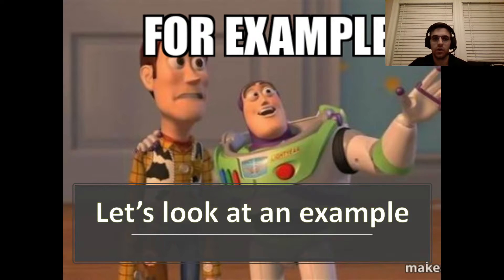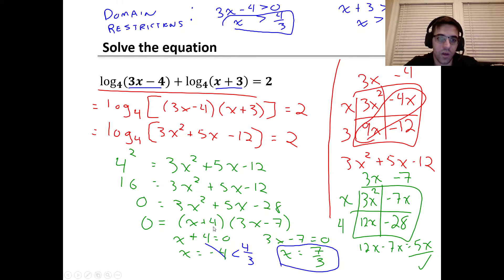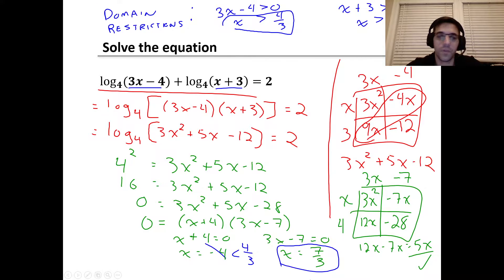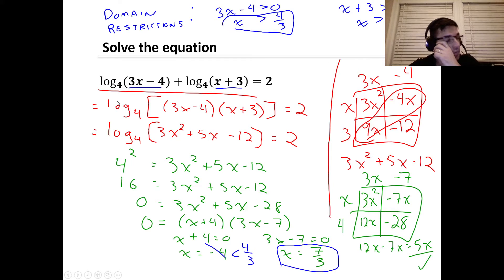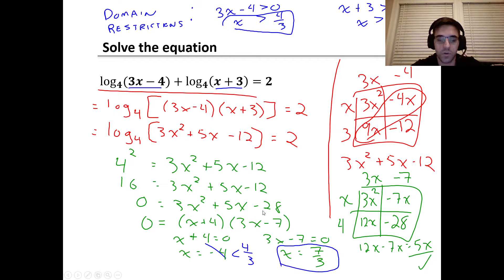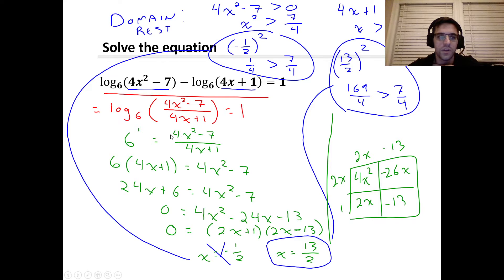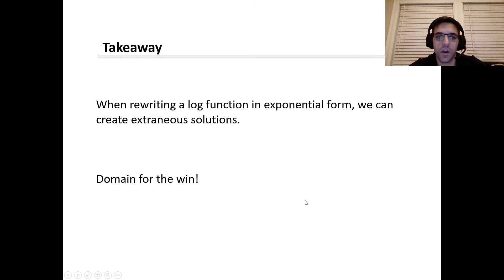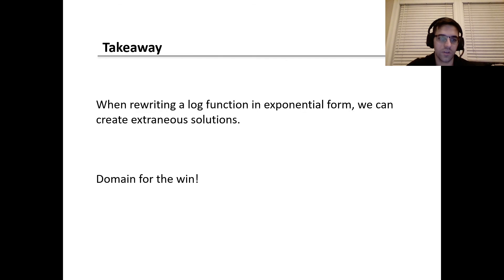Precalculus 12 Lesson 3.11 Solving Log Equations Round 2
Unit 3- Exponential and Logarithmic Functions
Lesson 11- Solving Log Equations Round 2

This lesson accompanies the learning in Precalculus 12 at Surrey Christian School